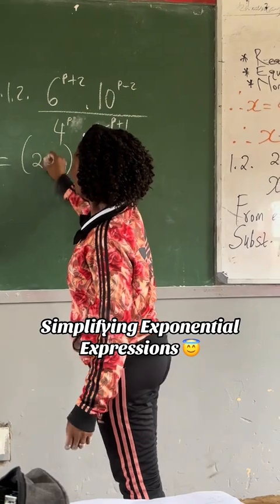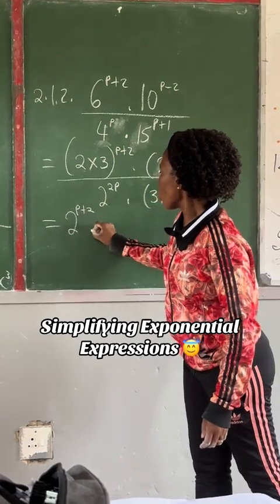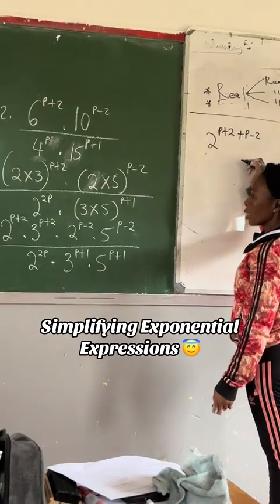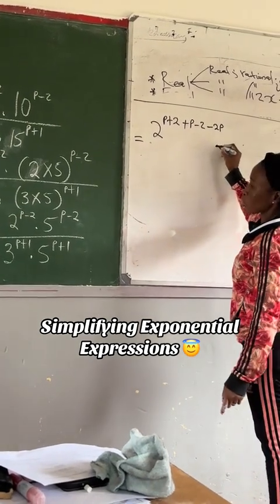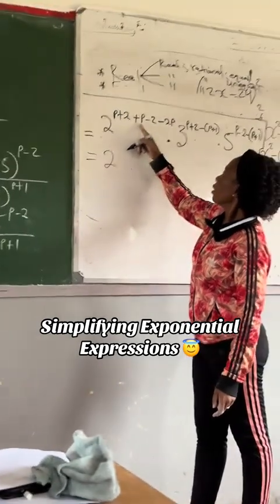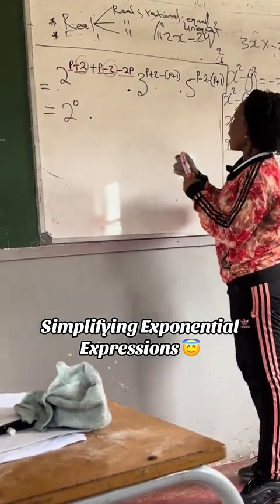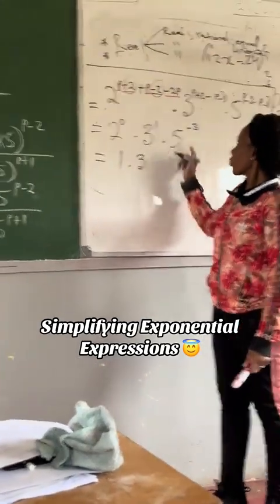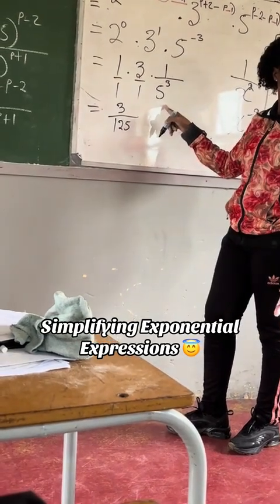Improve your math marks with this trick